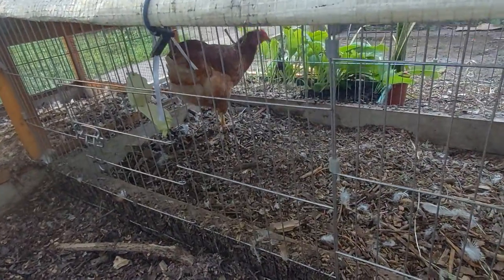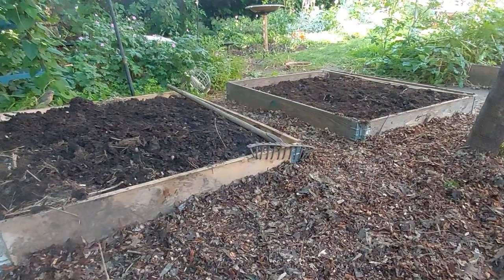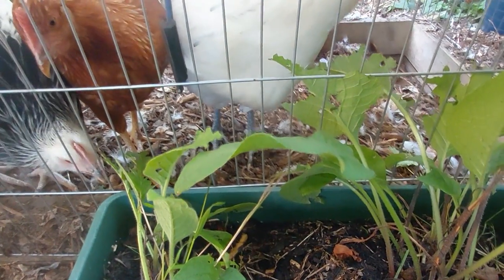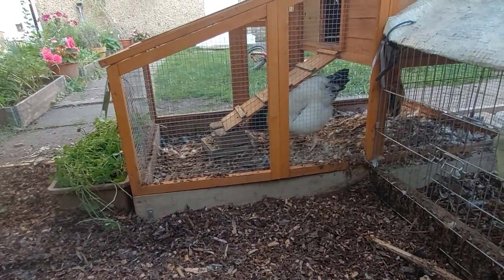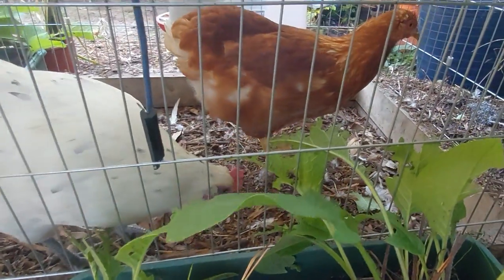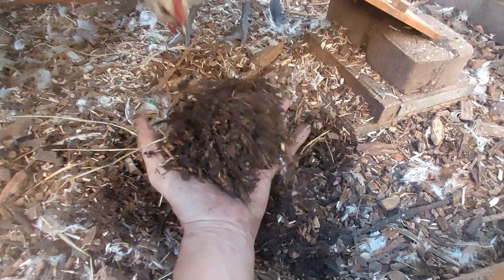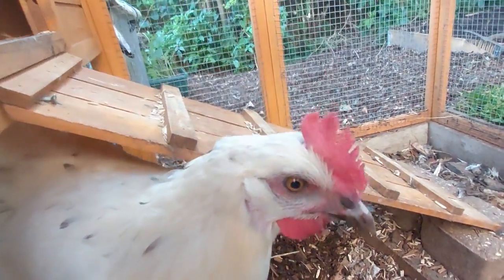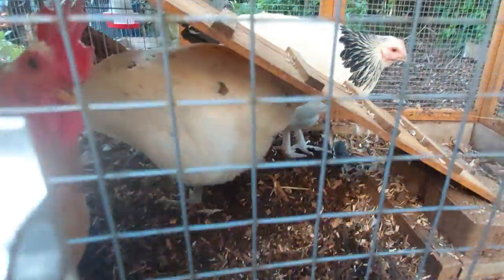Deep woodchip bedding in chicken run - update.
I've been using an 8 inch deep mulch of arborists woodchip in my friend's small chicken run.

I top up with material once a month or so. It looks like the worms are doing there thing working the composted material into the surrounding soil.